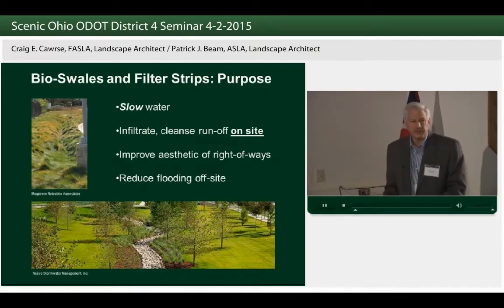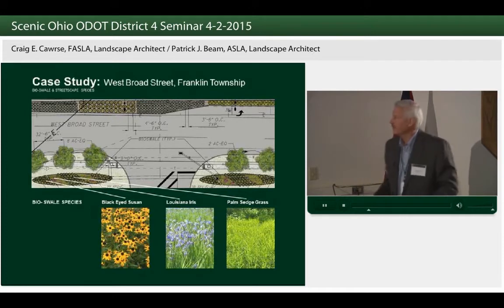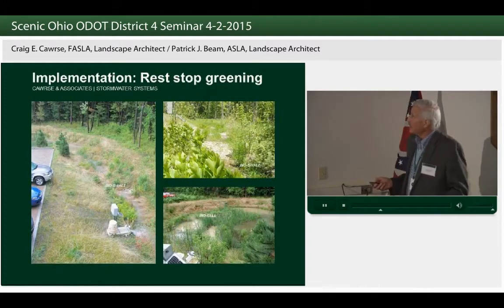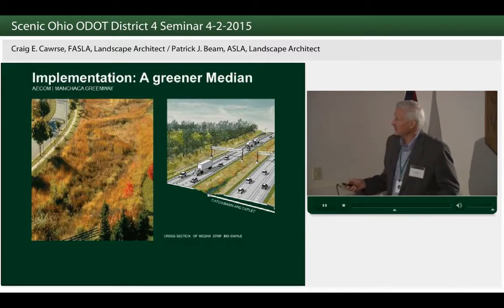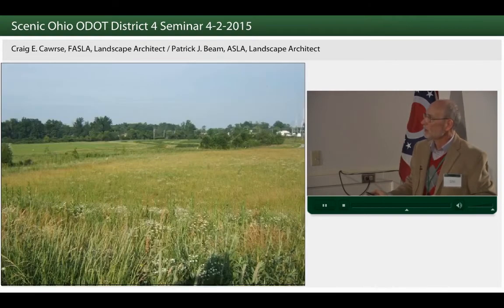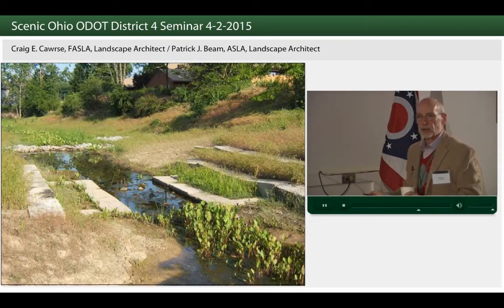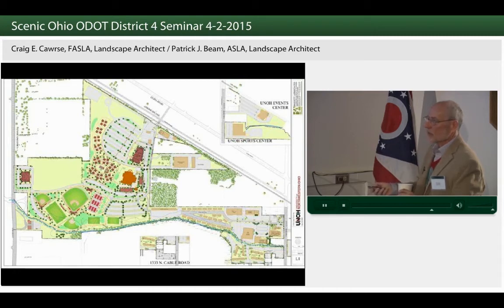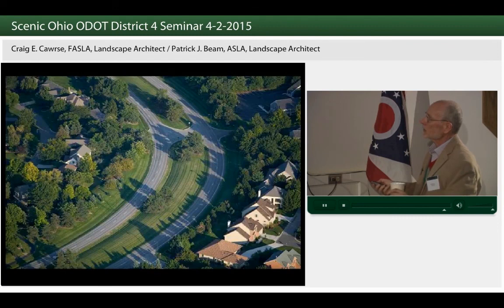Session 3 Storm Water Management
Scenic Ohio and ODOT District 4 Educational Workshop Seminar: Craig E. Cawrse, FALSA, and Patrick J. Beam, ALSA, discuss storm water management ideas in various urban and rural contexts.